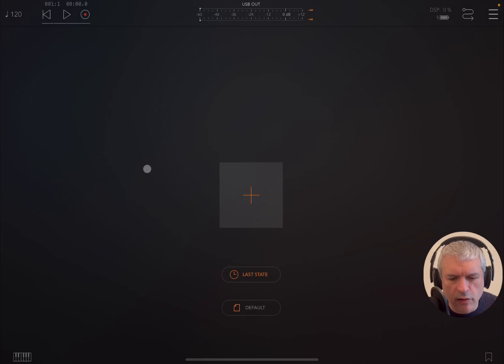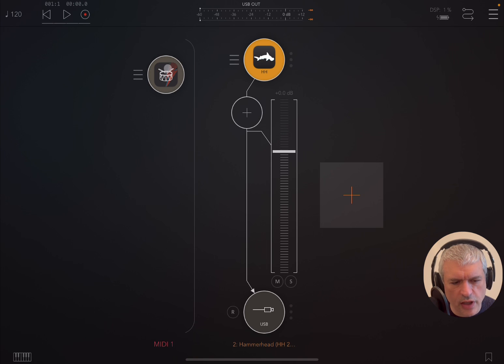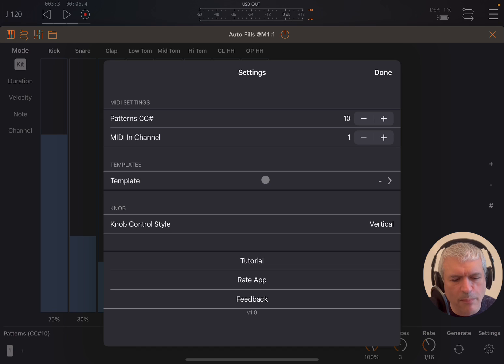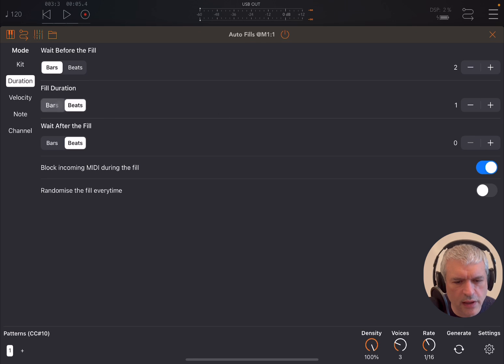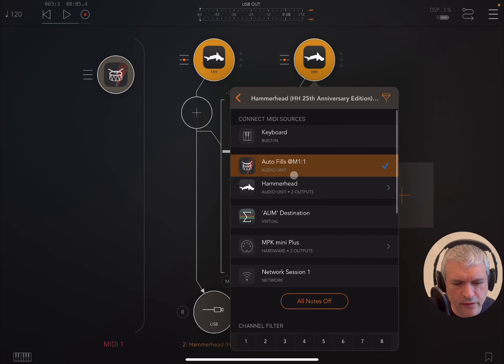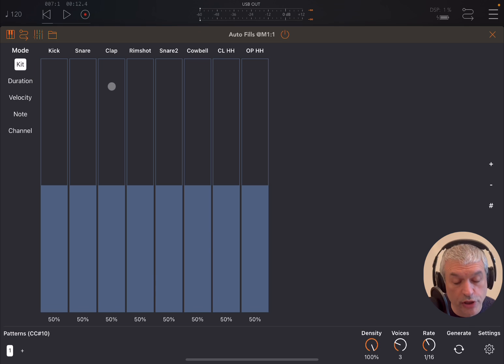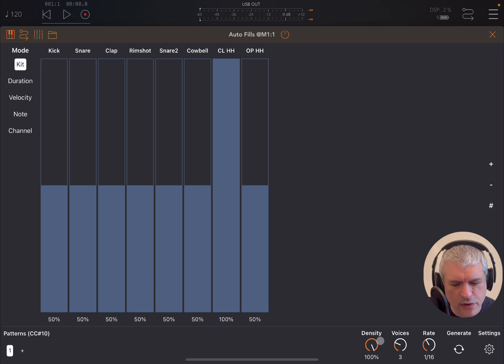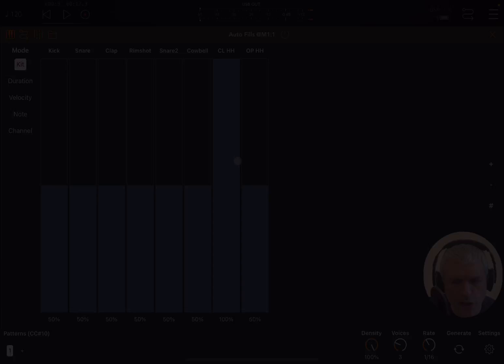Cem Olcay Auto Fills Drum Fill Generator - Getting Started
Auto Fills is a random MIDI generator app for creating drum fills for your drum synth apps or hardware synthesizers. It works as an Audio Unit AUv3 plugin with the supported host apps such as AUM, Loopy Pro, Logic Pro, Cubasis, Nanostudio, apeMatrix etc.

In Auto Fills, you are working with a drum kit. You can either create the kit by adding drum parts and assigning them MIDI notes/ channels yourself, or you can select a kit templete from the settings menu for an app or hardware for quick setup.

- In Kit mode, you can assign a probability value to each drum part.
- In Velocity mode, you can assign a velocity to each drum part, and you can also introduce velocity variety for them.
- In Duration mode, you can set the drum fill length as well as the waiting time before and/or after the drum fill, in beats or bars.
- If you've set "wait before the fill" and/or "wait after the fill" durations in the Duration mode, the drum fill won't be played during the waiting periods.

If you have a favorite drum sequencer, you can route it through the Auto Fills, before the drum app, like

- Drum sequencer - Auto Fills - Drum App

And you can block the incoming MIDI from the drum sequencer during the drum fill.

You enable the option in the Duration mode by toggling "block incoming MIDI during the fill" option.

You also have an option for randomizing the drum fill on every cycle.

Assigning probability values is crucial in the Kit mode. If you want to hear a specific drum part mode, just increase it's probability. If you would like to hear a drum part less ofter, just decrease its probability. If you set a probability to zero, it won't play in the drum fill.

- Density knob leaves out notes from the drum if you decrease its value. It introduces rests in the drum fill without regenerating the fill.
- Voices knob sets the maximum number of drum parts can be played at the same time (polyphony). The algorithm chooses a value between 1 and the maximum voice count randomly on every step of the drum fill.
- Rate note sets the speed of the drum fill.
- Generate button lets you regenerate the drum fill. Changing the kit by adding/removing parts, probabilities and voice count also regenerates the fill automatically.

Auto Fills is a MIDI app and it does not produce it's own sound. You need to route Auto Fills MIDI out to an audio app's MIDI input in order to hear the voice.

Winners:

Mickturner8977
Rheslip20
Royor3

Rules to enter the competition to win a code for this app:
1 - Subscribe to the channel, 2 - Click on Like, and on the bell icon, 3 - Leave a comment about the video on YouTube, 4 - I will choose 3 winner/s from the comments on the video and update the video description in the next 2 days about who won, 5 - The winners can retrieve a code sending an email to with a screenshot as a proof they are subscribed to the channel. You need to check on the video description if you won or not as I will not be leaving a reply to comments as per previous rules. After I notified who the winner/s is/are I will give 1 days for the codes to be collected. After 1 days the codes not collected will be distributed to other subscribers. The rules above have changed due to continued challenges with reliability of comments in YouTube.